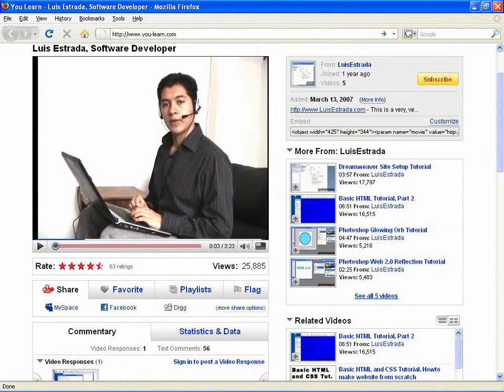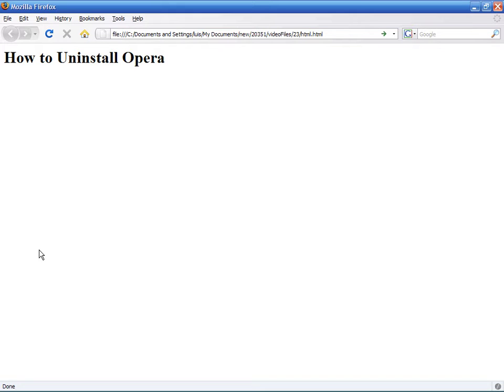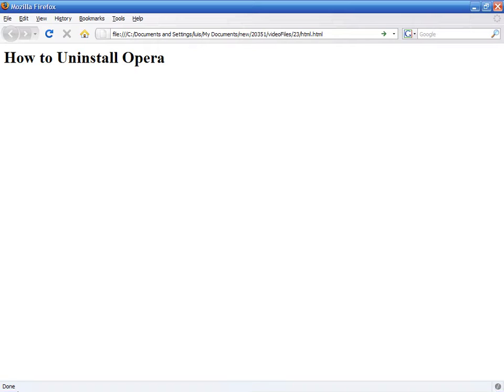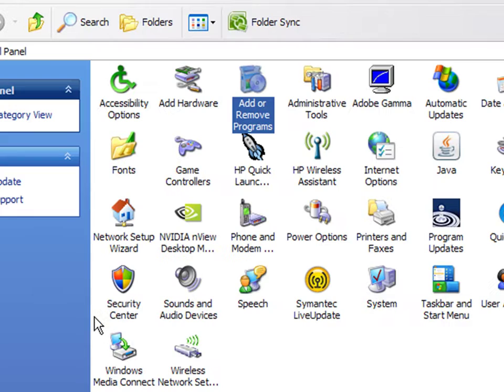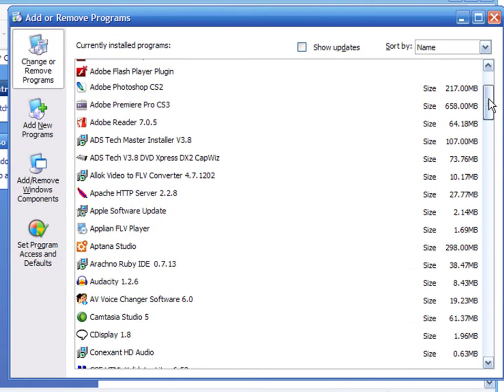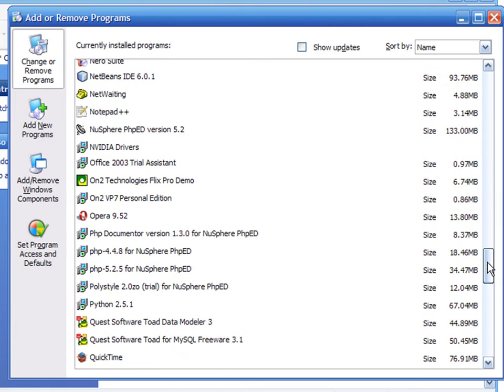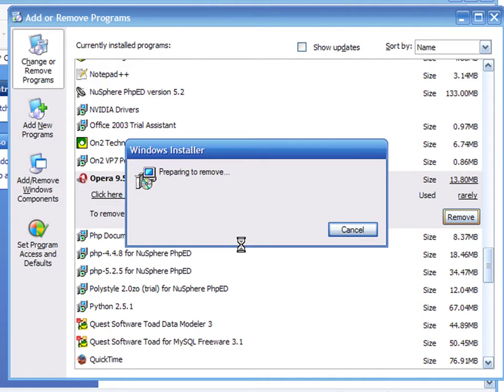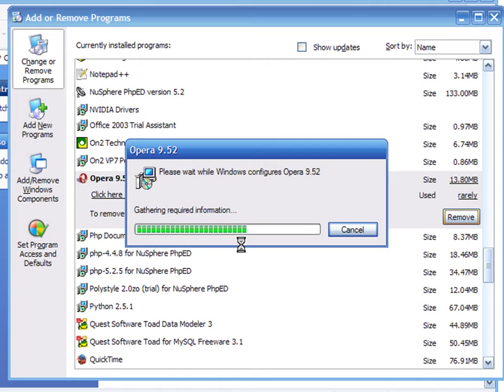How to Use an Internet Web Browser : How to Uninstall Opera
Removing programs and Internet browsers such as Opera from a computer's list of applications is done in the computer's control panel. Remove the program called Opera from a computer's list of applications with tips from an Internet guru in this free video on how to use Internet browser features.